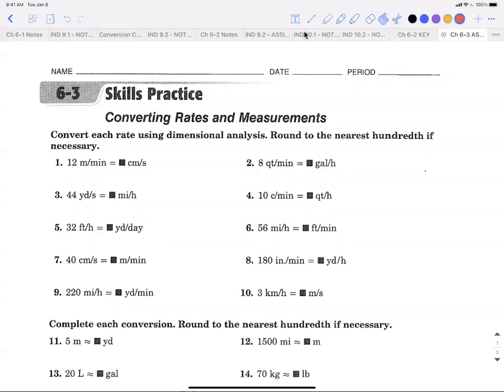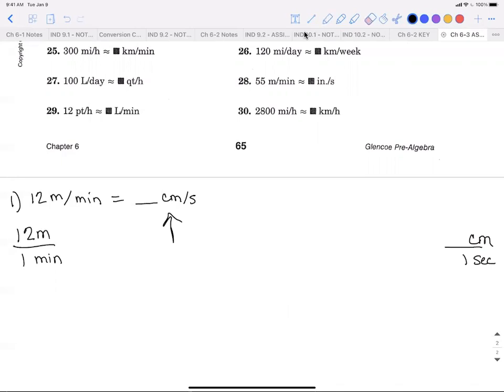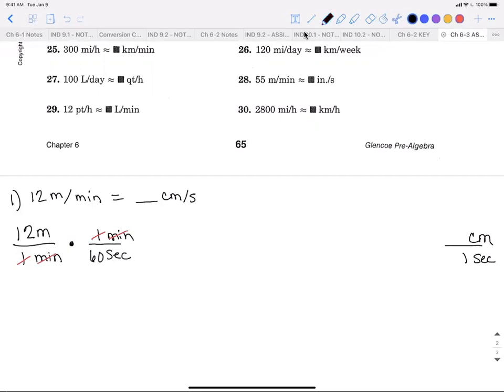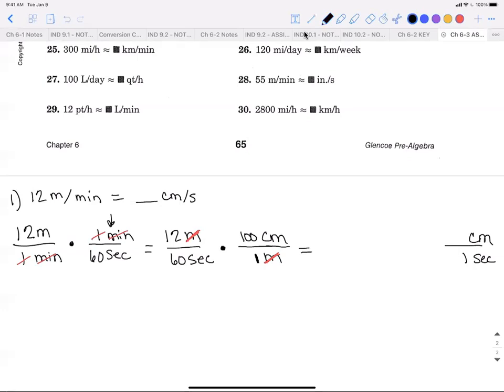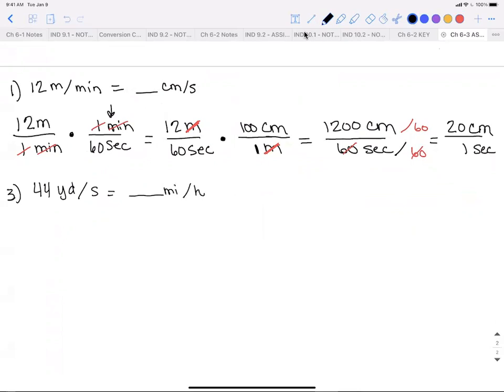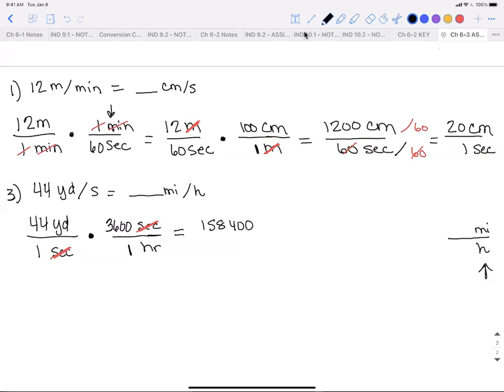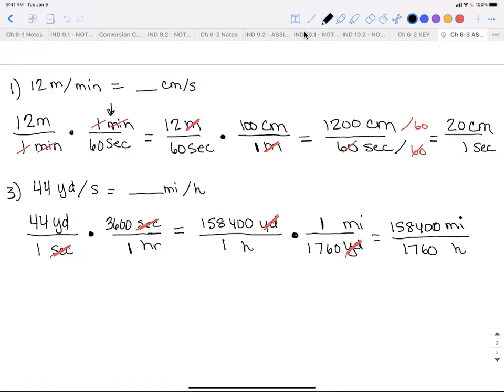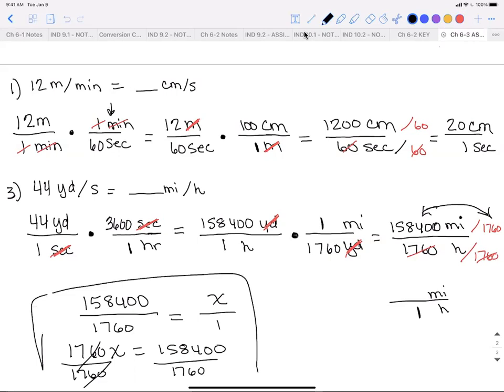Ch 6-3 Converting Rates and Measurements